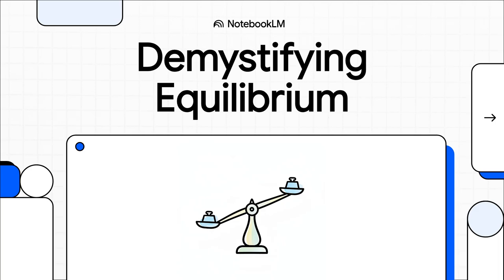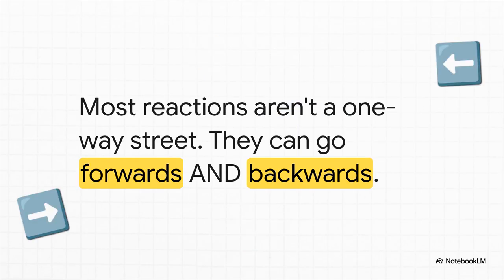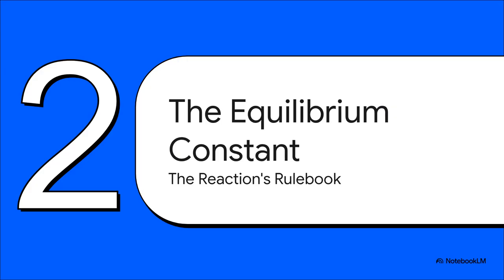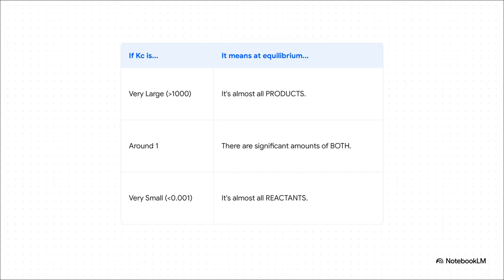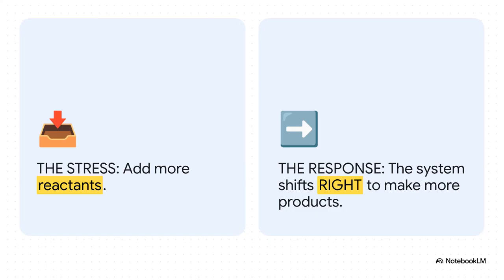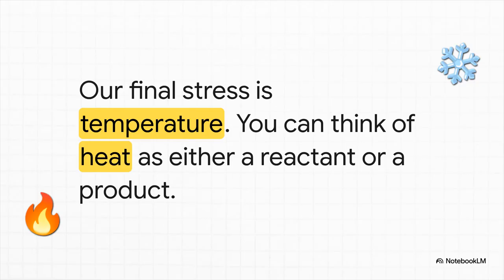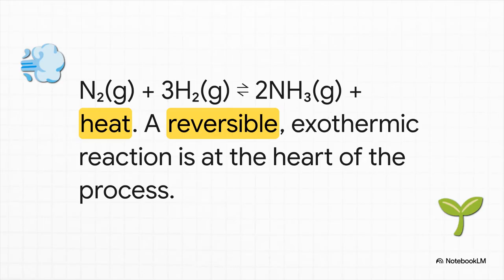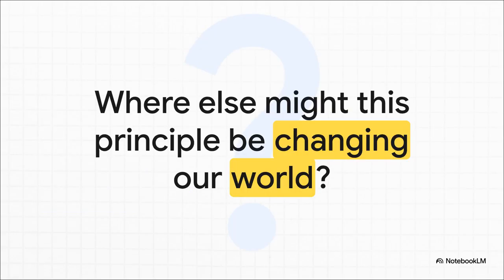Chemical Equilibrium: Cambridge AS explanation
A quick and easy explanation on how a reaction reaches and holds equilibrium.

Credits:
Rocket Revise Notes